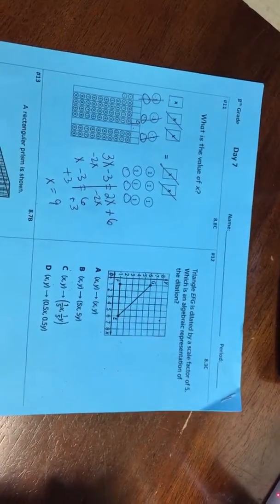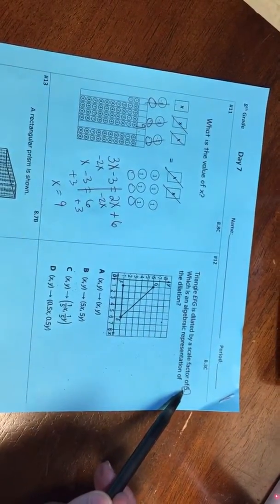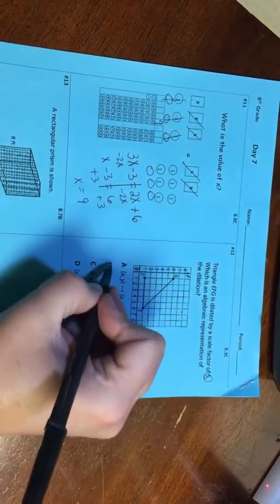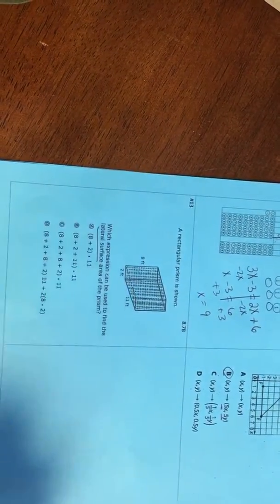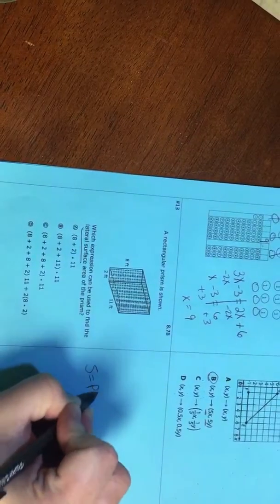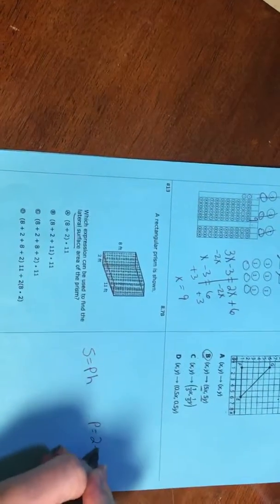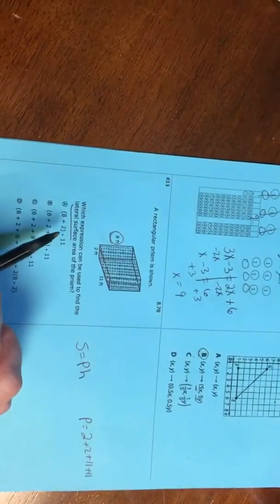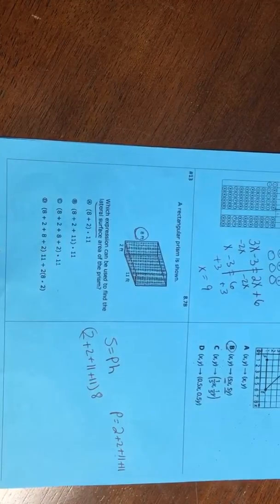SR Day 7-